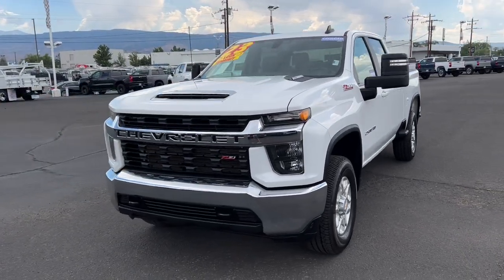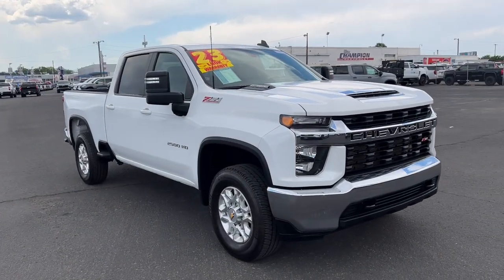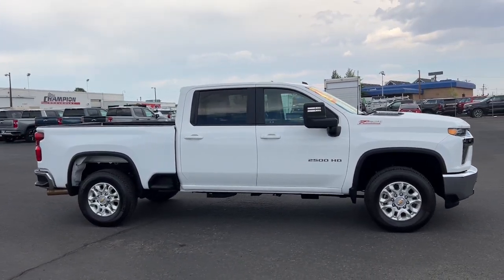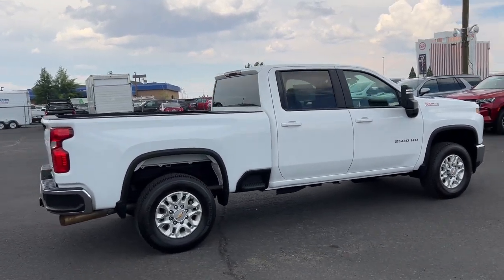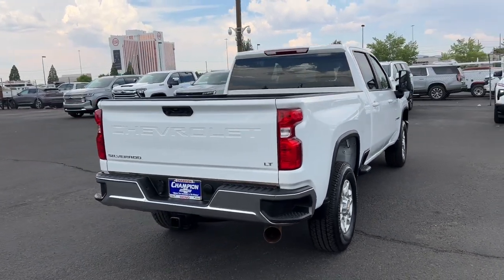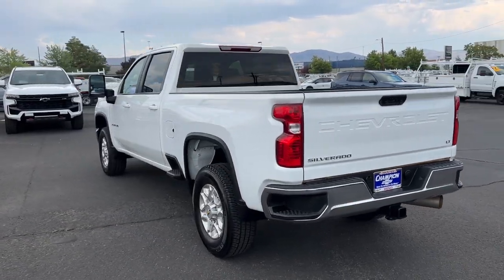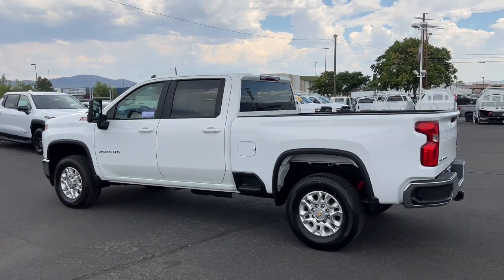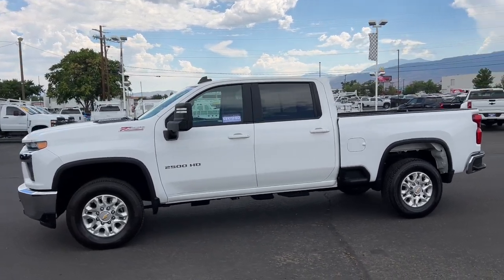2023 Chevrolet Silverado_2500HD LT Carson City, Reno, Yerington, Northern Nevada, Elko NV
Pre-Owned 2023 Chevrolet Silverado_2500HD LT available at Champion Chevrolet located in 800 Kietzke Lane, Reno, NV, 89502. Servicing the Carson City, Reno, Yerington, Northern Nevada, Elko area.

Get a feel for the  2023  CHEVROLET Silverado HD.  Aim higher than ever in the All-new Silverado pickup, the truck that digs deep to give you more of what you want and need. These are just some of the great options this vehicle comes with: Heated Driver Seat, Keyless Entry, Remote Engine Start, Heated Mirrors, Satellite Radio, Back-Up Camera, 8 Cylinder Engine, Bed Liner, Four Wheel Drive, Steering Wheel Audio Controls. See how refined and comfortable a bold, muscular work machine can be. Drive the All-new Silverado.